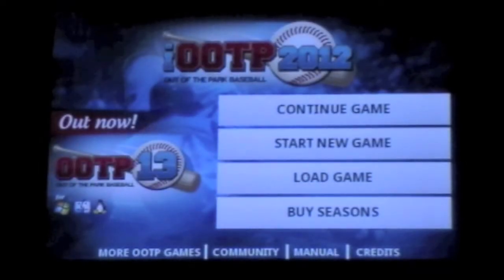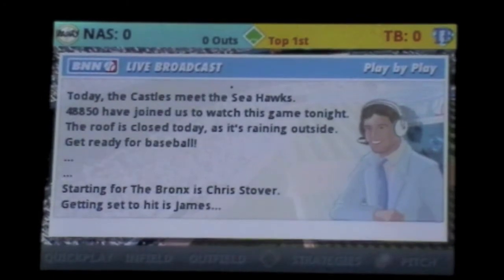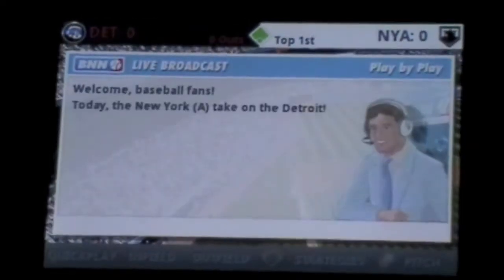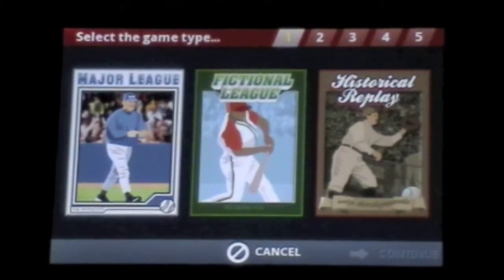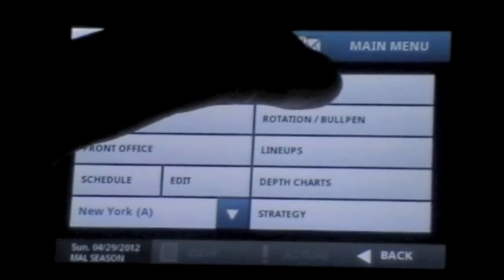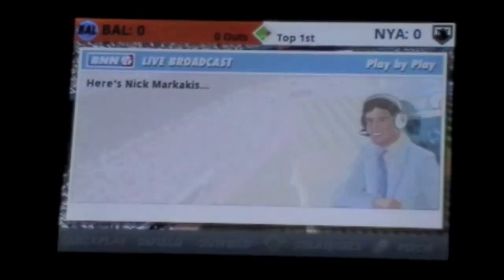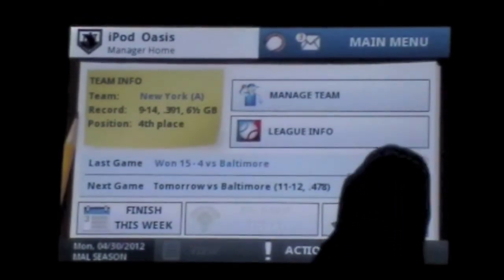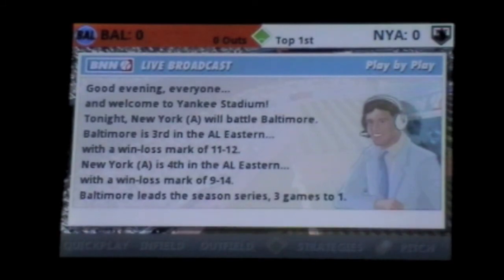iOOTP Baseball 2012 App Review -- iPod Oasis